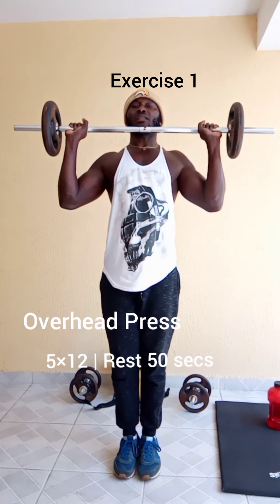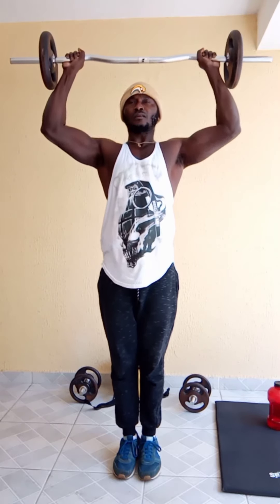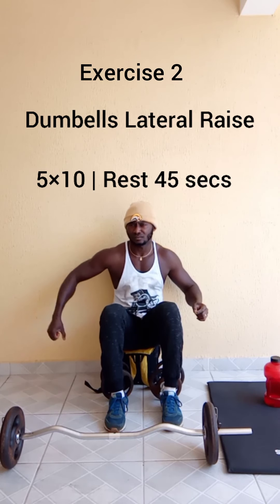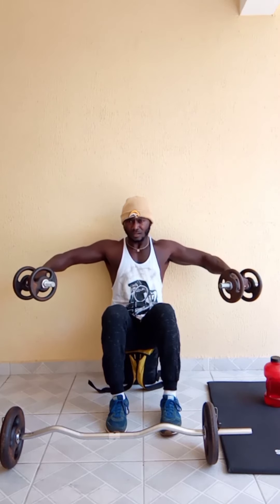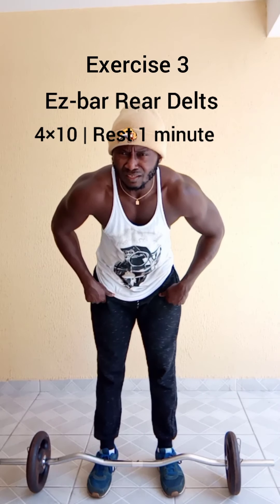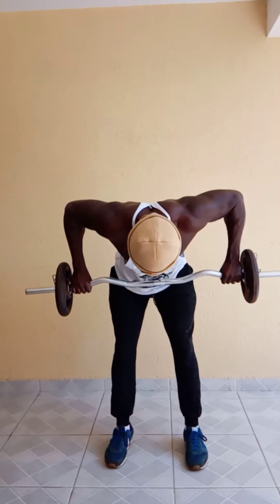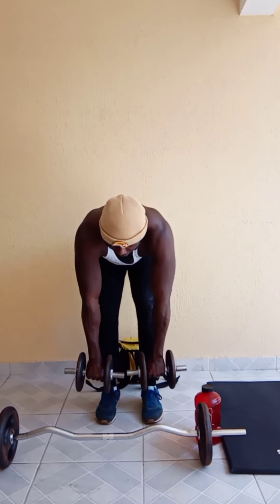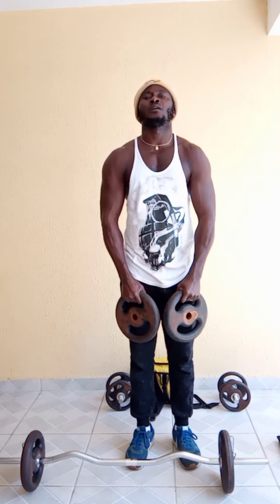3D Shoulders home workouts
Looking to build big Shoulders those 3D this workouts is for you follow the video with details reps, sets, rest time remember proper form.
Exercise 1. Overhead Press
                    5×12 | Rest 50 secs
Exercise 2. Seated dumbells Lateral Raise
                    5×10 | Rest 45 secs
Exercise 3. Ez-bar Rear Delts
                    4×10 | Rest 1 minute
Exercise 4. Front Raise
                    4×10 | Rest 1 minute